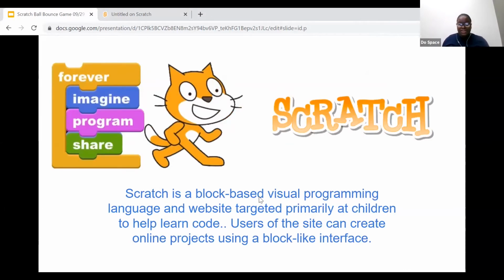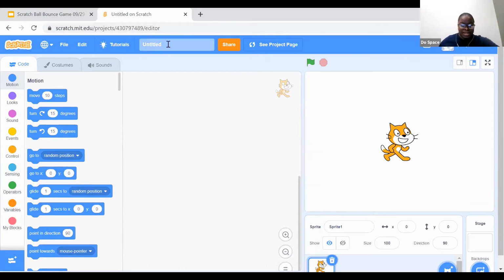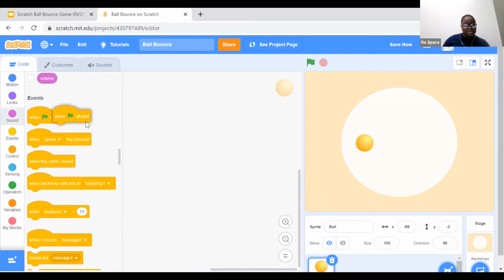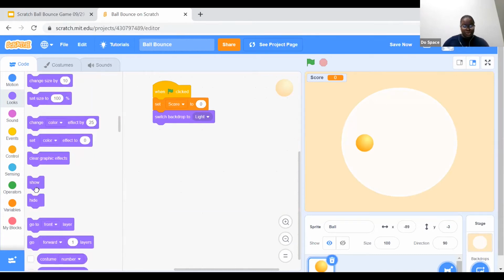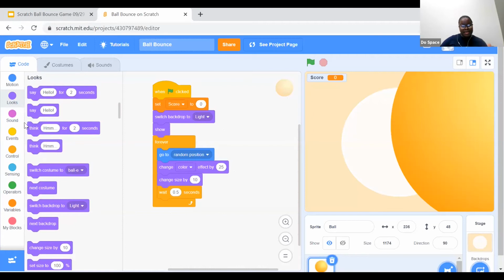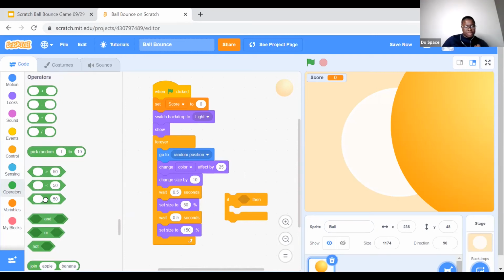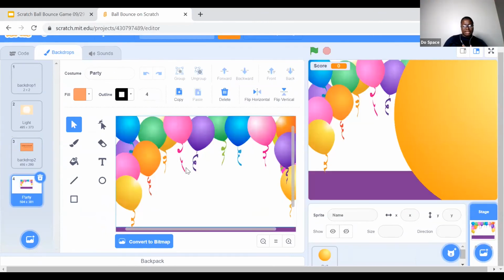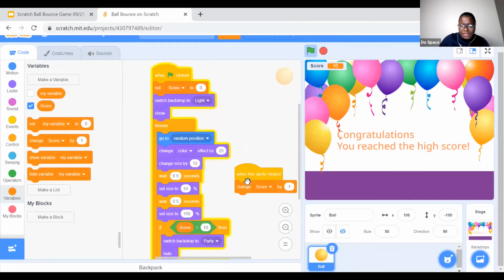Digital After School Club: Code It! (September 29, 2020)